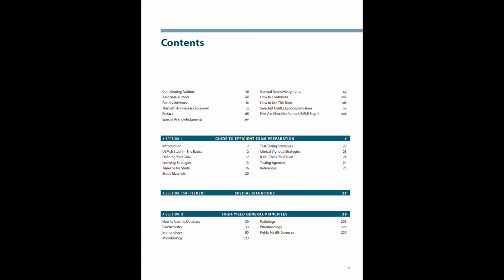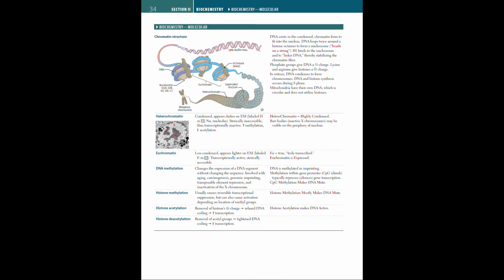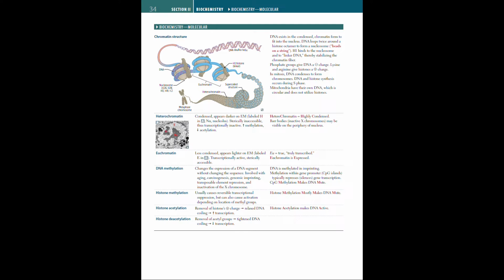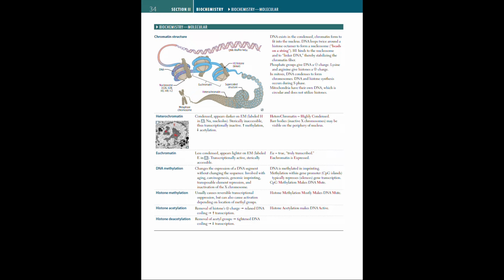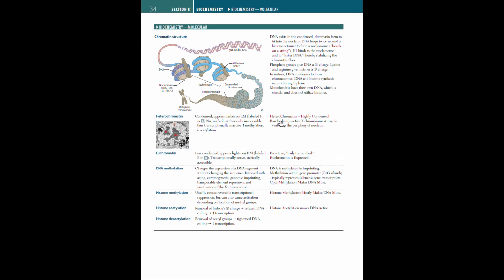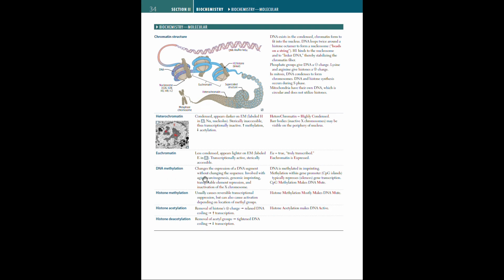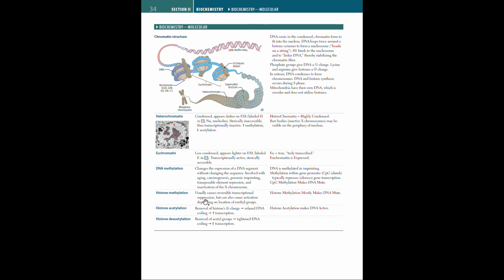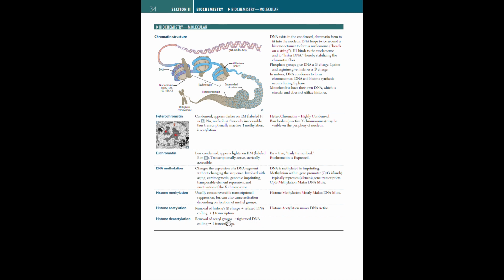Biochemistry Part 1- First Aid for the USMLE Step 1 2020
Why read alone when I can Read it for you.